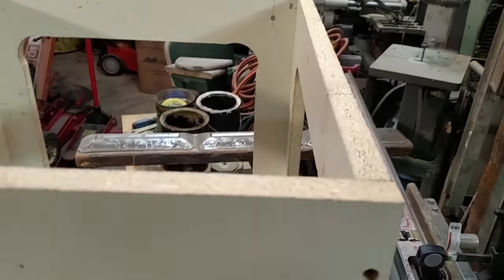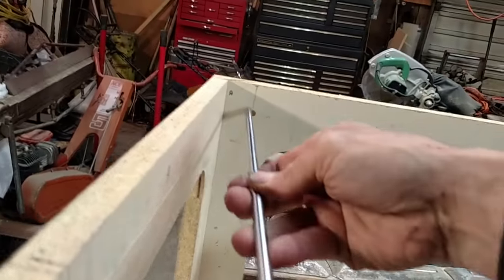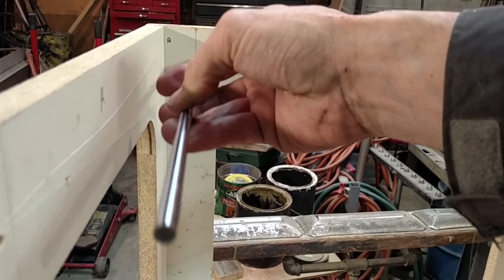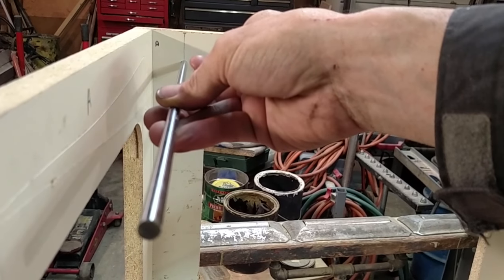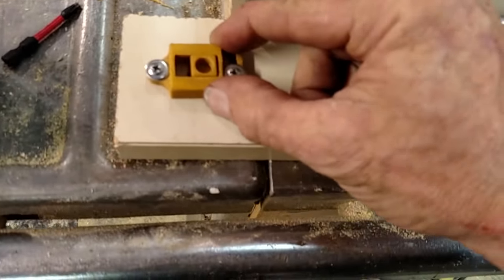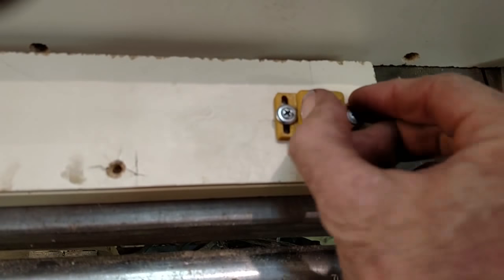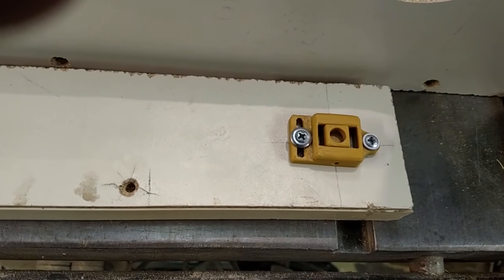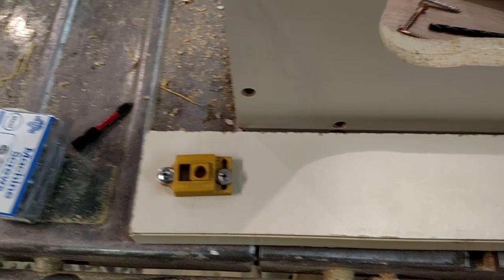Hypercube Retro - Part 1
My on-the-cheap conversion of an Anet A8 to a hypercube design
Inspired by Tech2C's hypercube,
Using a wooden frame and the CoreXY system.
I will be documenting the build process and issues I encounter along the way.
Some videos have been lost as I tried to figure out the problems I have had with various video formats from different devices as well as trying to figure out editing the videos.
This video was originally filmed in May 2017.